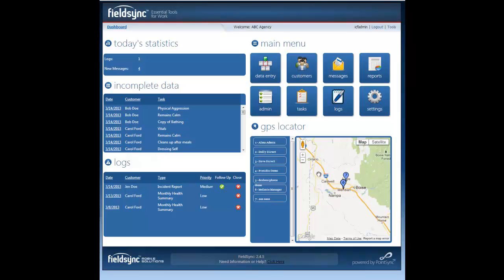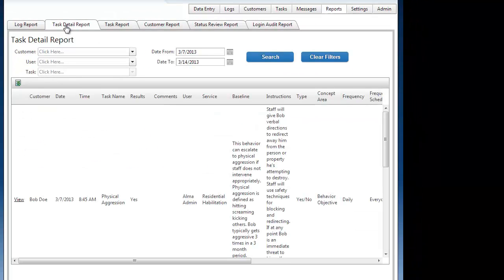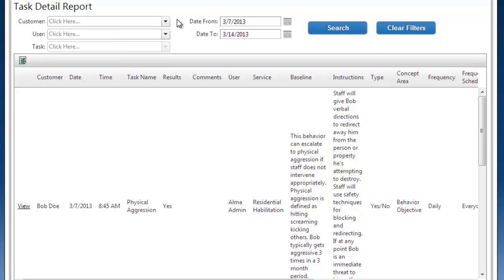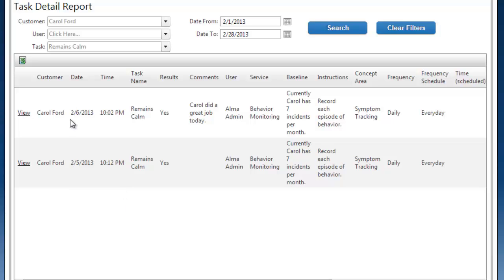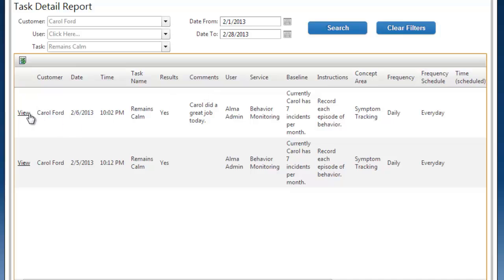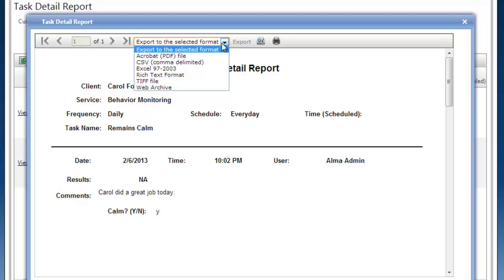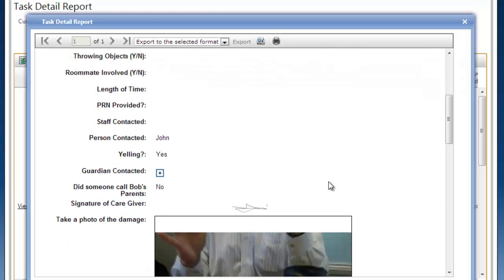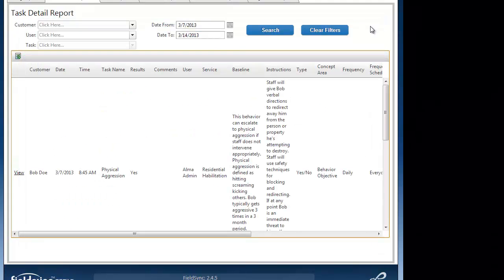How To: Task Detail Report in FieldSync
The primary functionality of FieldSync is collecting data. Whether you're completing inspections, taking surveys or capturing the progress of an individual, that data is critical to your business. Not only is the actual data critical, but you need access to it quickly and easily. In this week's edition of Five Minute Friday, Kari will go through the Task Detail Report and show you how to view, print, filter and export that critical data so that you can create reports within minutes.